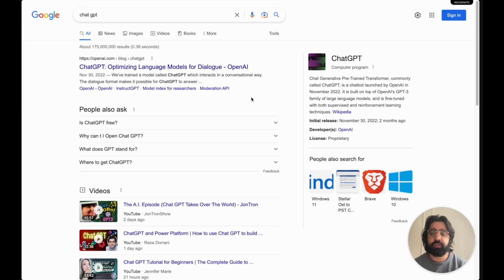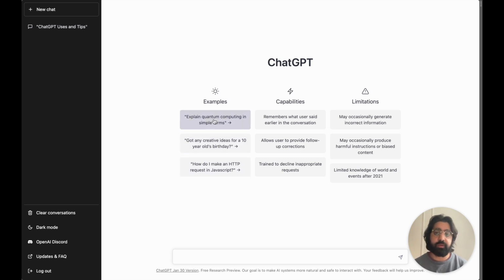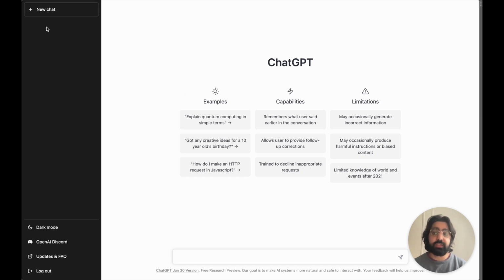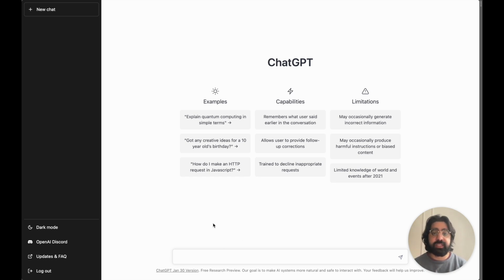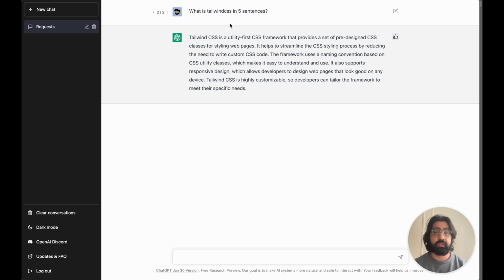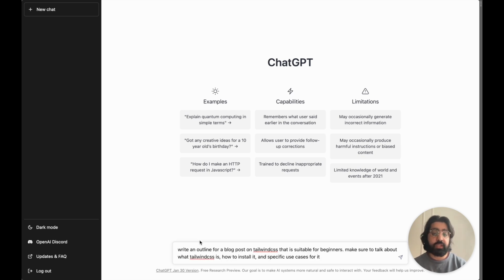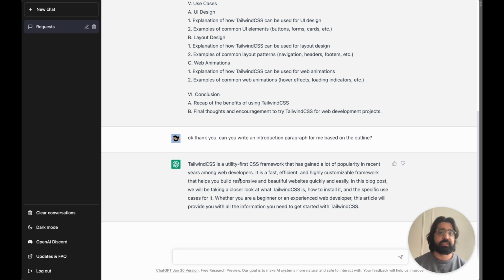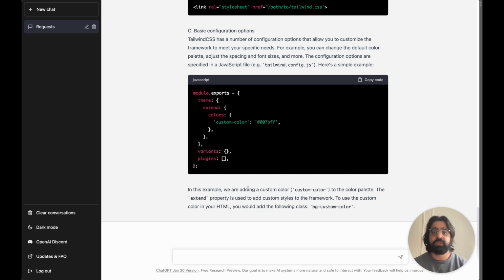ChatGPT Crash Course - Complete Beginner's Guide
Here are links to some of the tech and products I use. If you click on one of these links and buy something, I get a small kick back which goes to keeping this channel going so I appreciate it!

💻 MY CURRENT LAPTOP
⌨️ BEST KEYBOARD
🖱️ BEST MOUSE